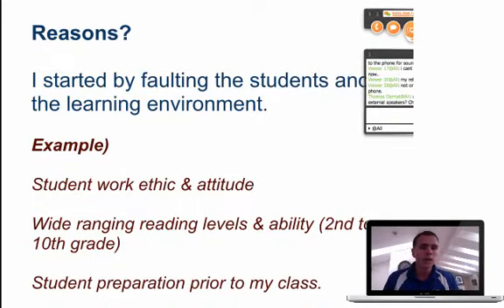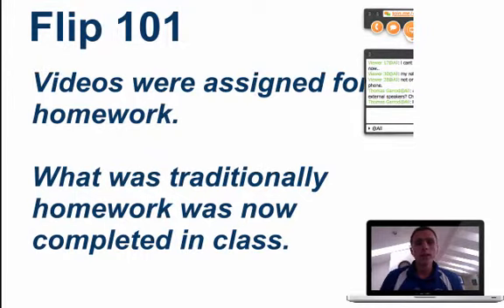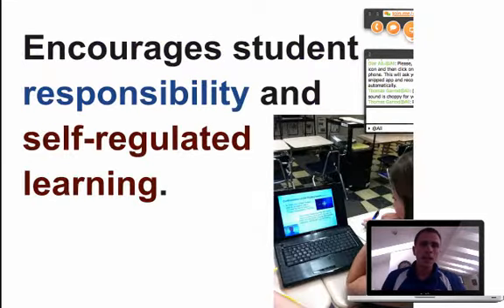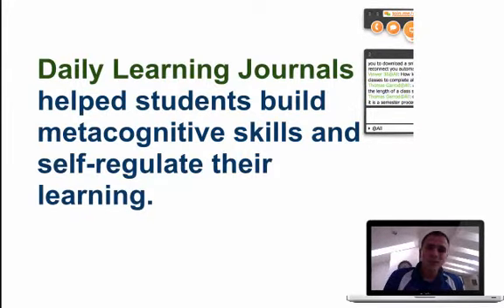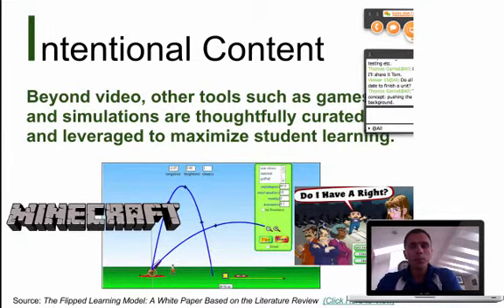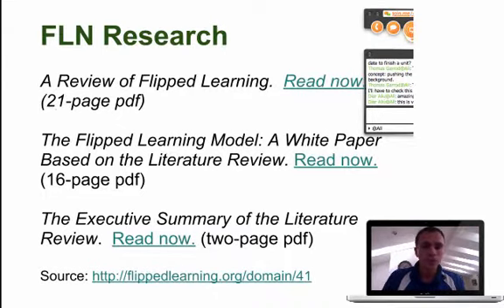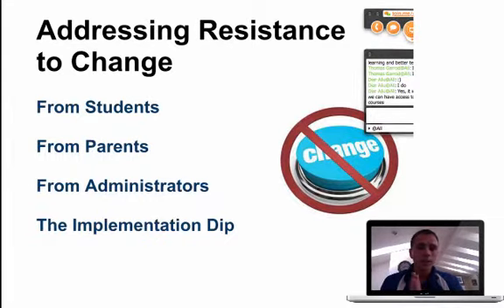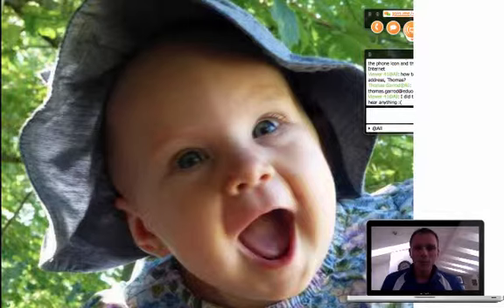Flipped Social Studies eSeminar 8.23.13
This is a recording of the live Flipped Social Studies eSeminar on August 23rd, 2013.  Go to the following link to access the free course and all of its resources.